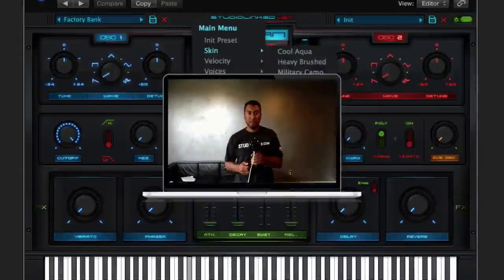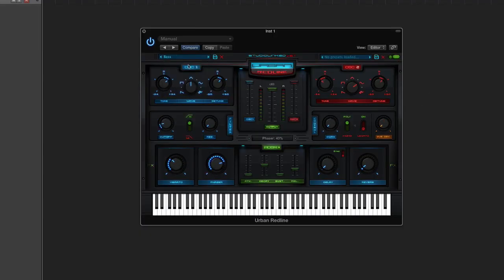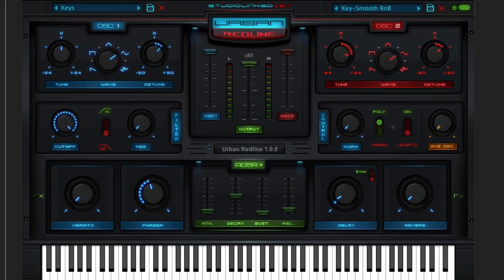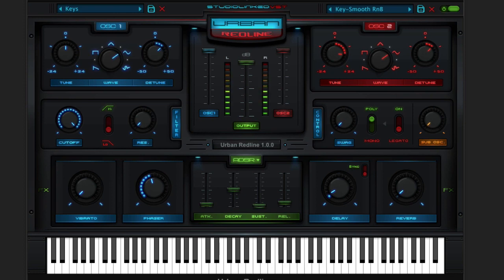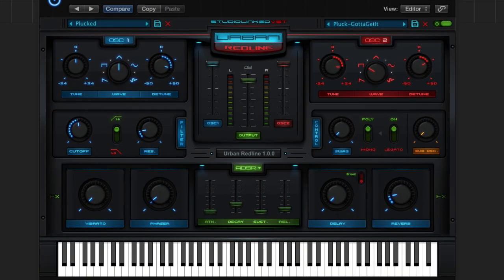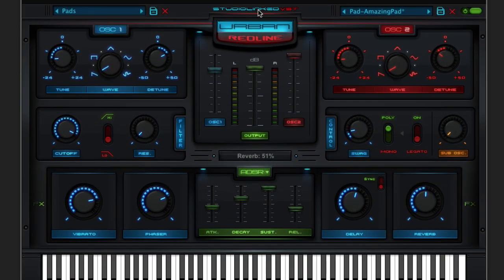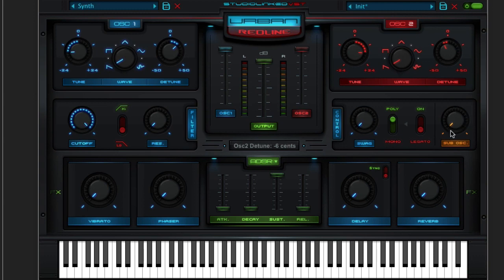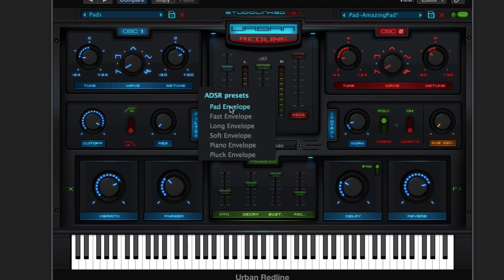URBAN REDLINE (SYNTHESIZER) HIP-HOP,TRAP,EDM